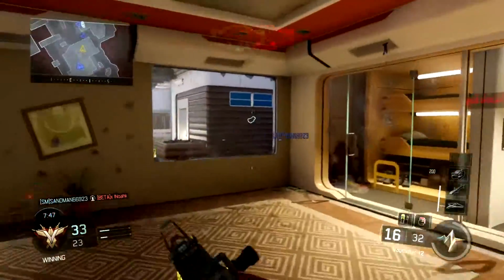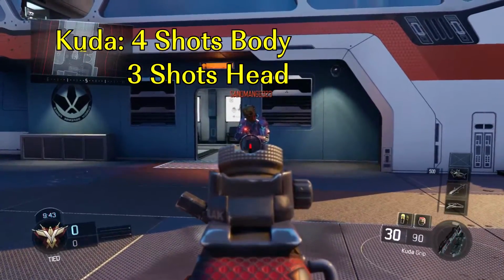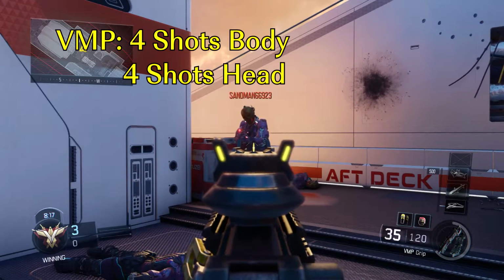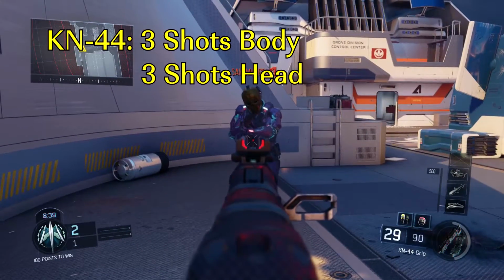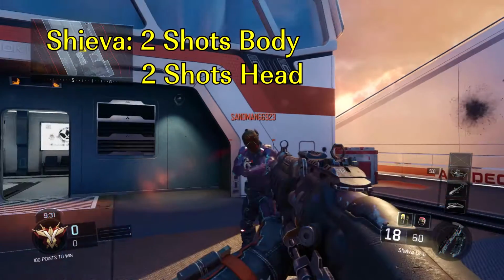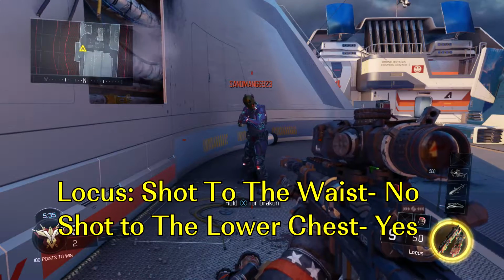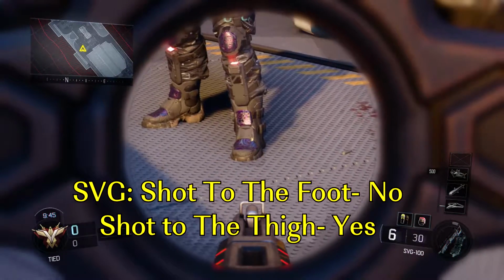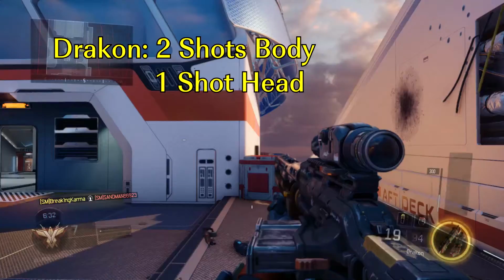Black Ops 3 All Gun Stats: Are They Correct? Testing Weapon Damage On Headshots And Body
Black Ops 3 All Gun Stats Are They Correct? Testing Weapon Damage On Headshots And Body shots
Back at it again with a video detailing the stats stats and if they are correct.  Today, I test the gun damage of all weapons with headshots and body shots.  Stats, if you didn't know, have proved unreliable in the past. With the buffs and nerfs that happen so often in this game, I want to see if the stats are reliable now.  I only do this because every time I get concentrated fire on a headglitcher, it seems to take as many shots to kill as it would body shots.  I also test snipers kill placement as well.  I have found some very interesting things you may or may not have known.  I looked everywhere for this information and could only find it vaguely on google forums (No videos). So stick around to see what your chances are when you come face to face with an enemy with each weapon.  As always, if you enjoyed drop a like on it!  If you are new and like what you see, SUB-A-DUB to see more of my exclusive BO3 videos!

Outro Music- Barely Alive- Welcome To The Real World ft Diamond Eyes